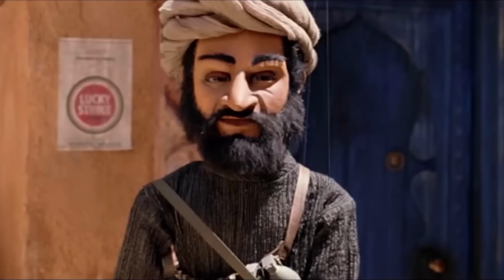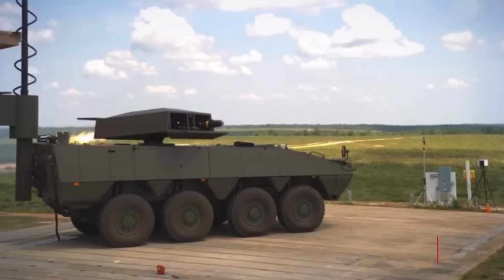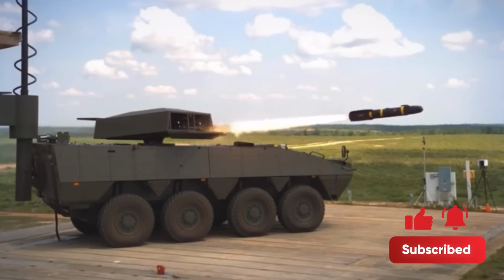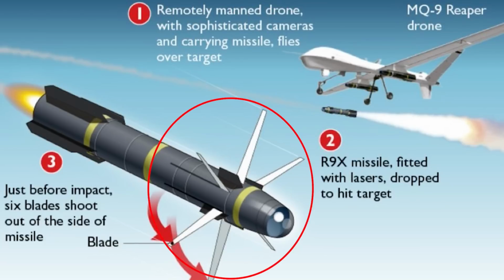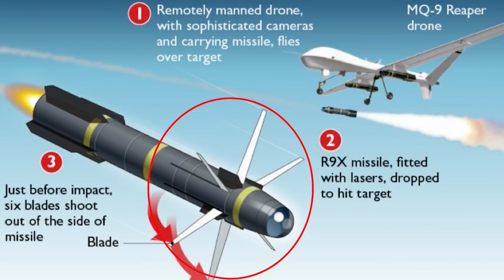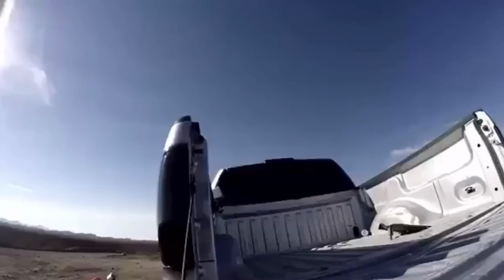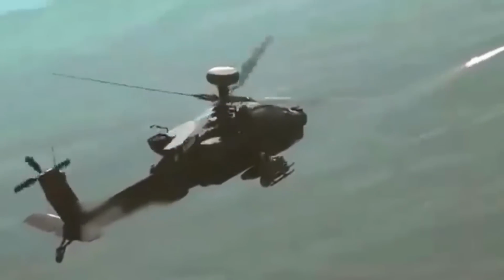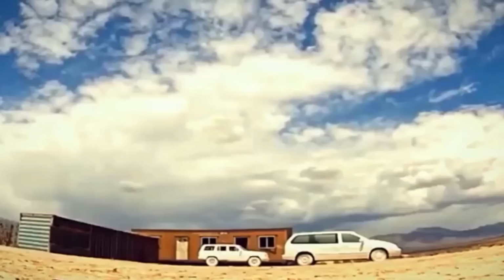The "Ninja" missile that ended Zawahiri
* Get the latest deals on Spartan Amor products like plate carriers and body armor here!

* Check out Butthurt Brand Hot Sauces and Seasoninig and help us support autism and Second Amendment organizations with proceeds of all sales.

for Legally Armed America gear including most shirts, hoodies, and caps you see me wear on the show!

* Join Gun Owners of America TODAY and receive discounts across the board on your membership courtesy of Legally Armed America!

* Join Legally Armed America at the newest video sharing platform that does not discriminate against 2A supporters